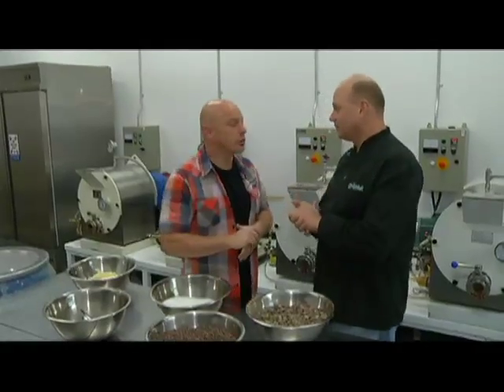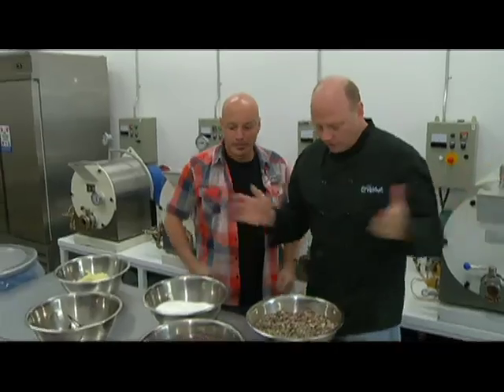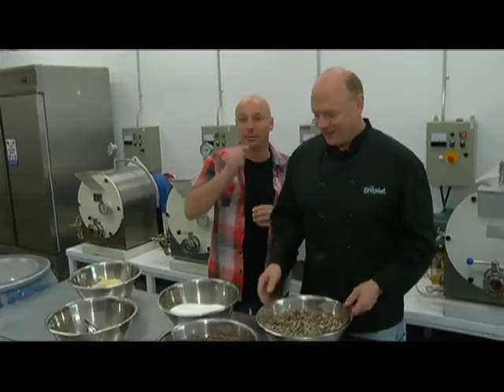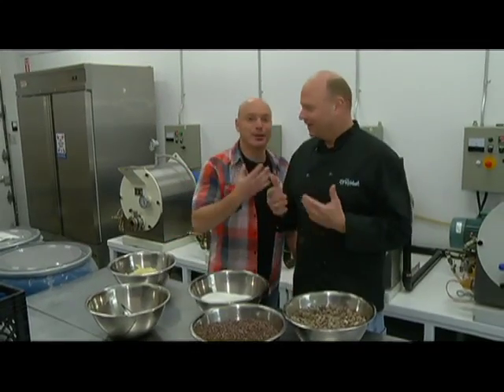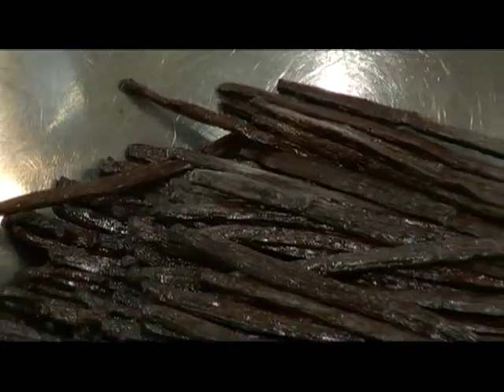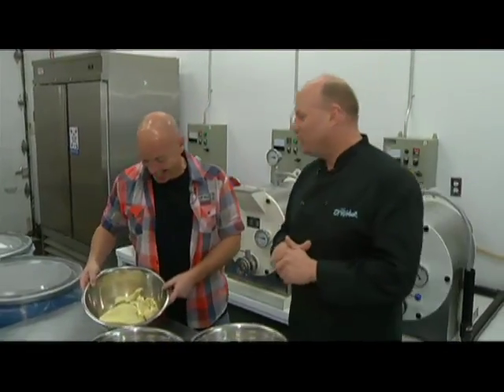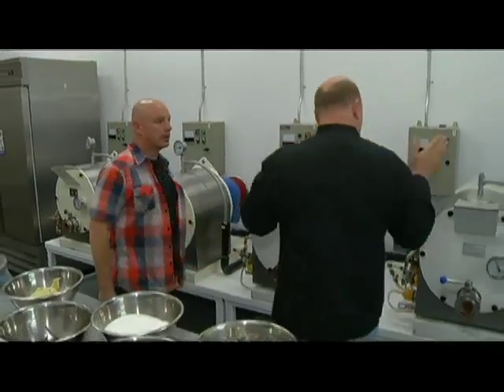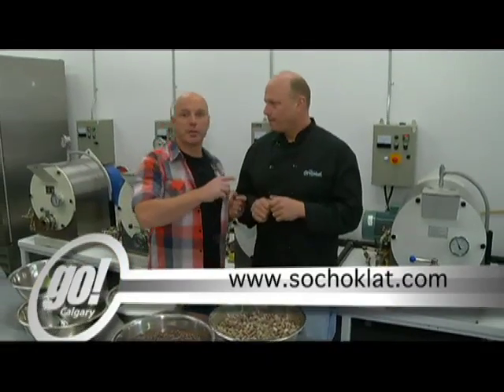Making Chocolate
Here's what makes Choklat so unique.